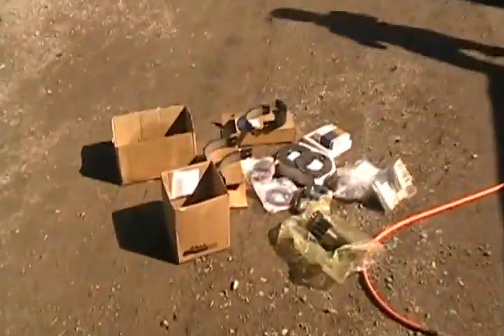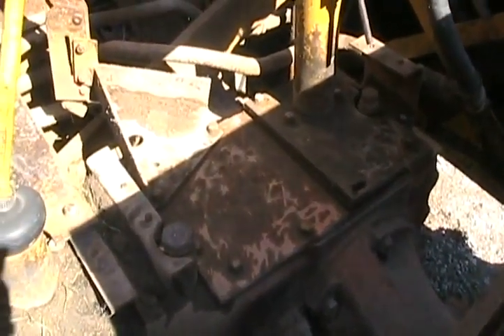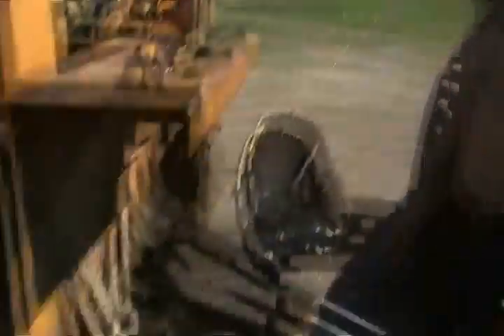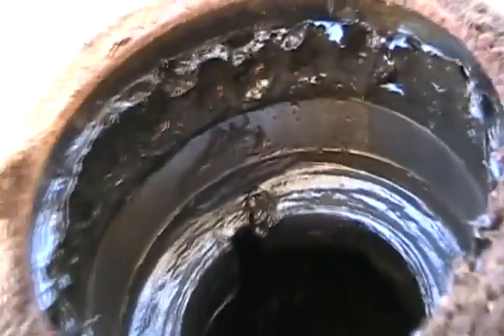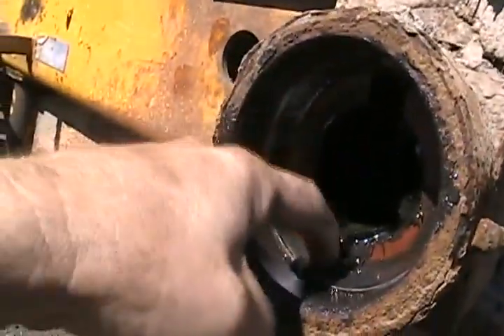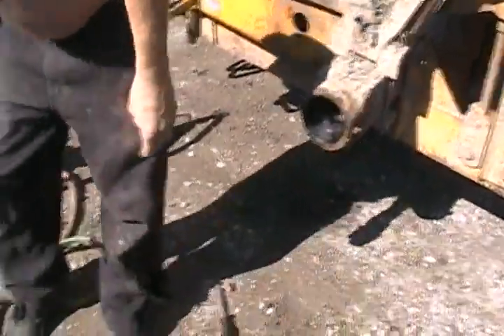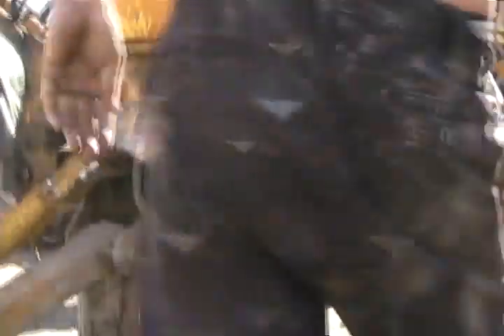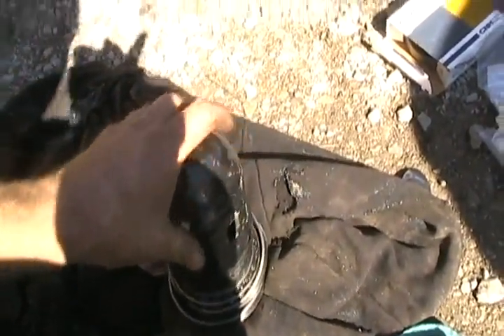Replace rear axel bearings in case backhoe October 2011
Davidsfarmlives has been shut down by the account owner (FrenchValleyAirport). From what I know, he basically wimped out and closed the account. I'm surprised Dave didn't change the password after all this time.
I have some of the videos that Dave has made over the past 2 years and this is 1 of those videos. Got all of the videos? Make a torrent and send me a link if you want to.
All videos from davidsfarmlives is categorized in the new playlist on this channel